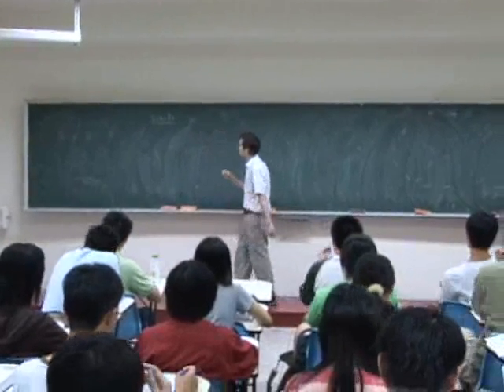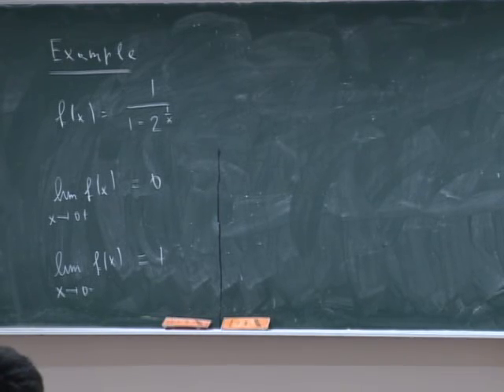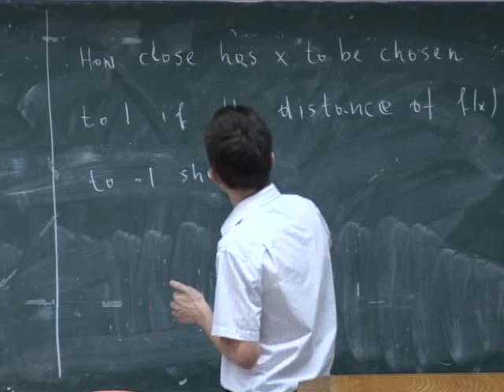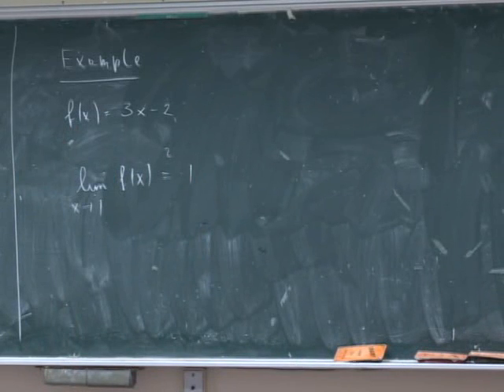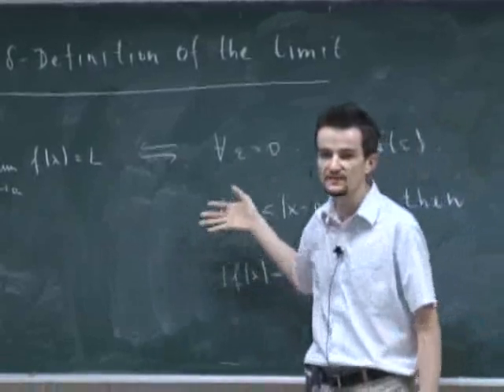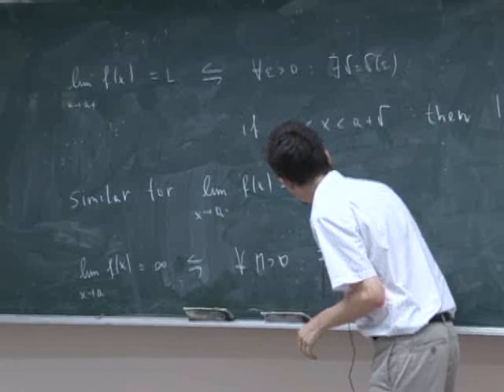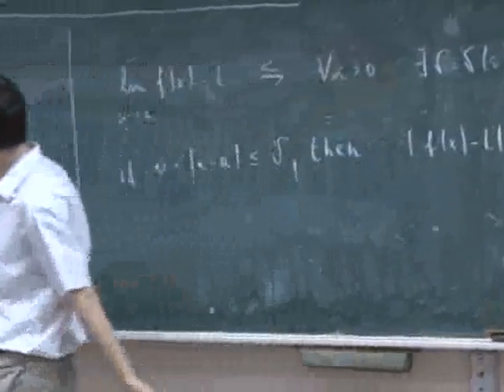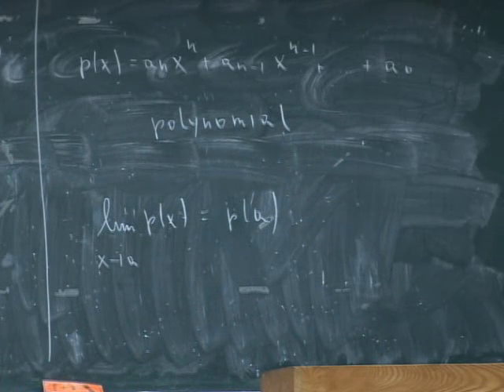Lec02 Calculus I 2-2~2-4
Chapter2 Limits and Derivatives
2-2 The Limit of a Function
2-4 The Precise Definition of a Limit